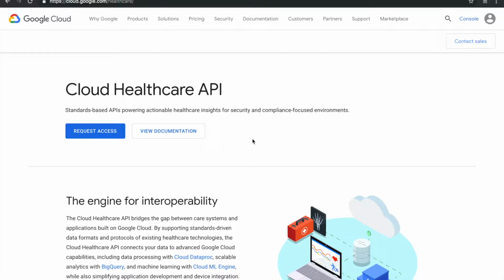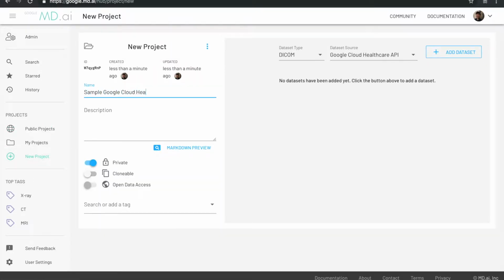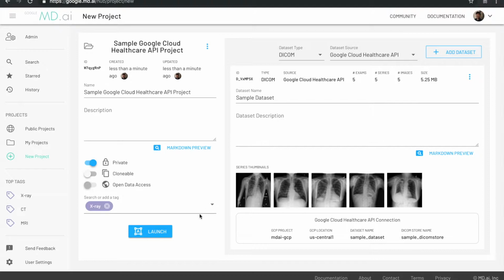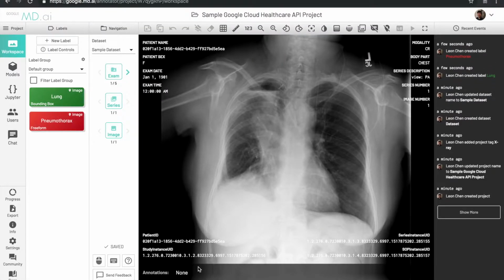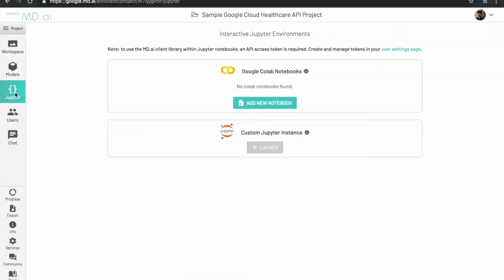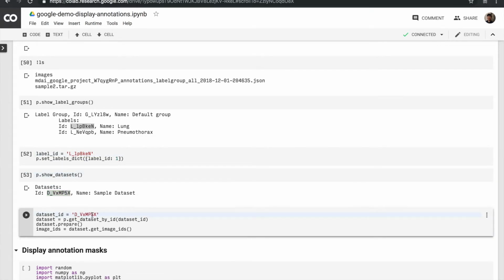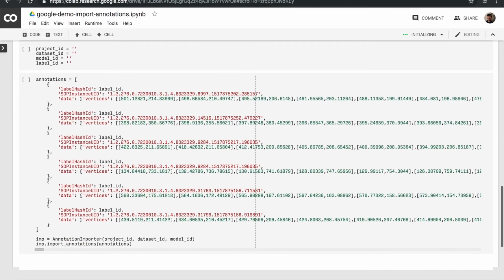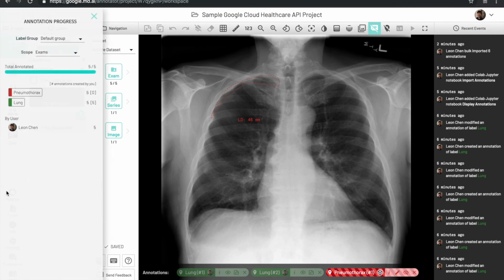MD.ai GCP Demo